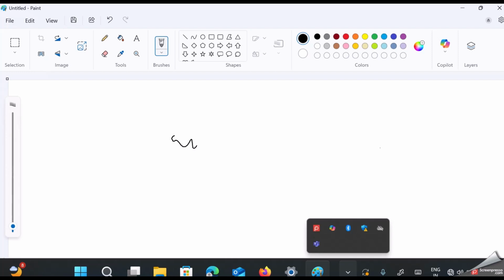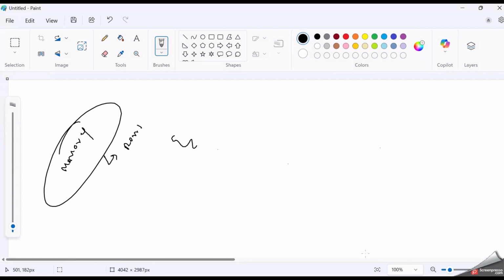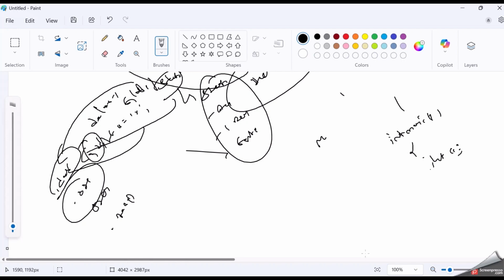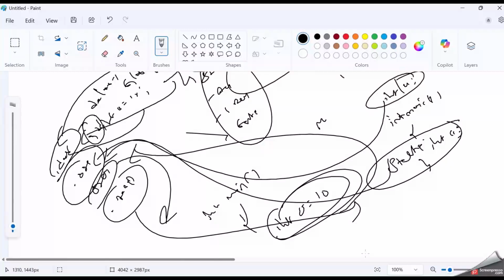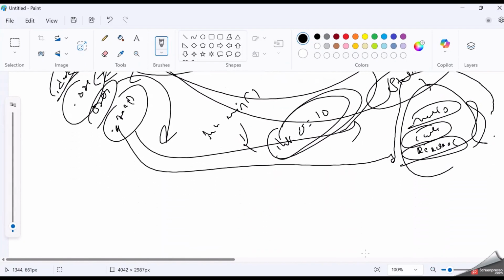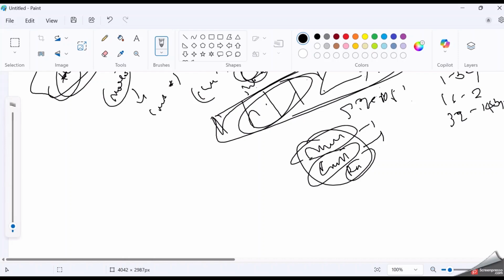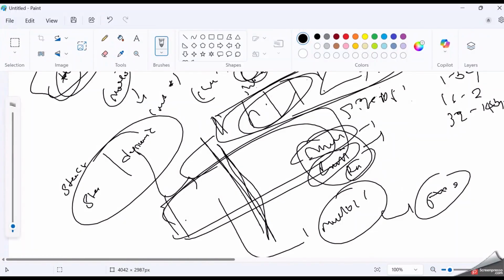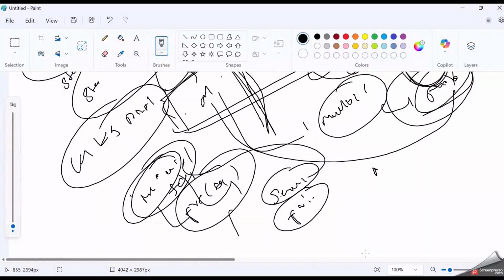Memory Embedded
In this video, I explain the different types of memory used in embedded systems, including Flash, RAM, ROM, and EEPROM. You will also learn about memory sections like .text, .data, and .bss, and why memory plays such an important role in microcontroller-based applications